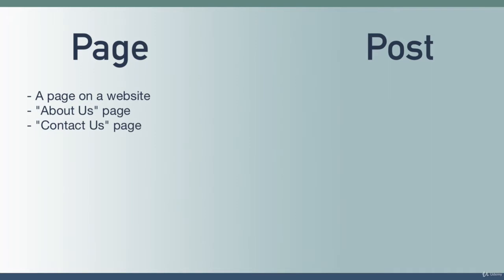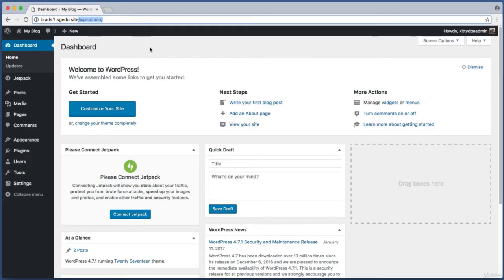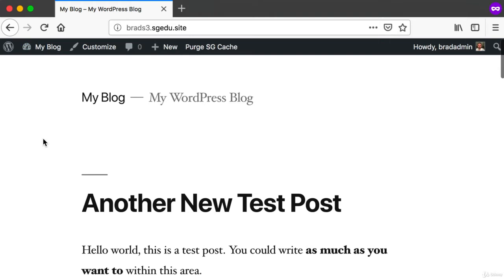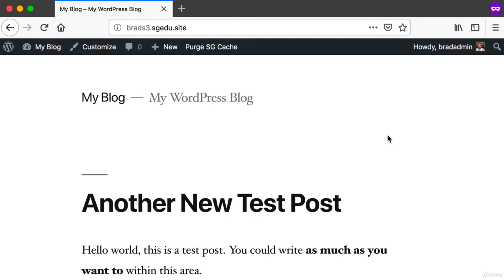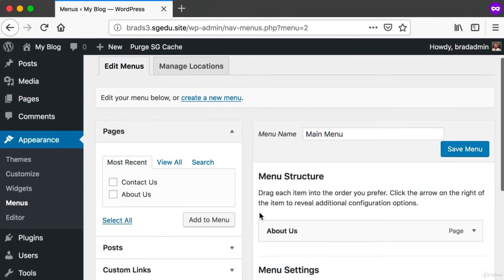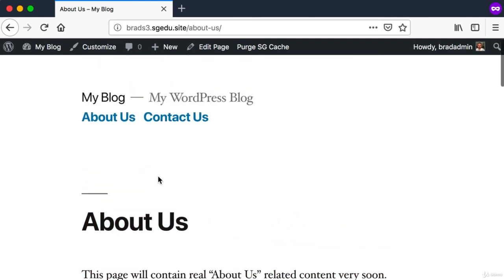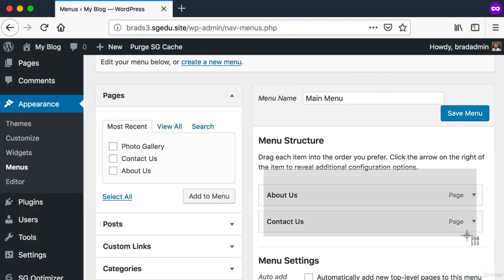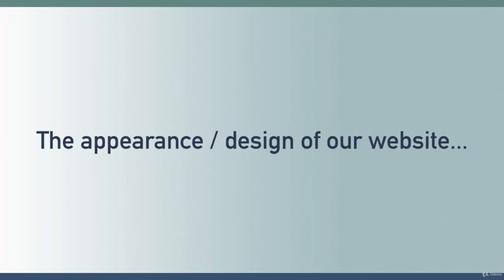Part-4 Pages & Navigation Menus [Tutorial 2022]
Understanding about Pages & Navigation Menus in wordpress admin dashboard.
For better understanding please watch previous videos.